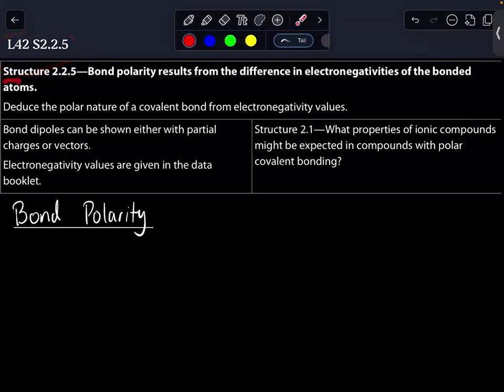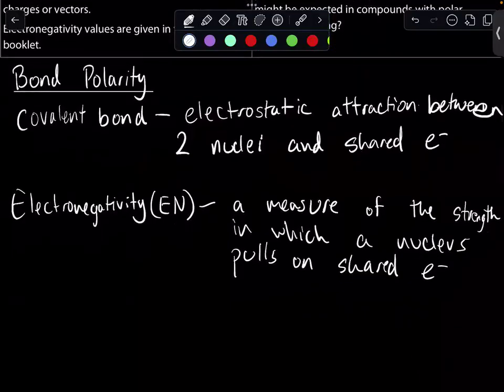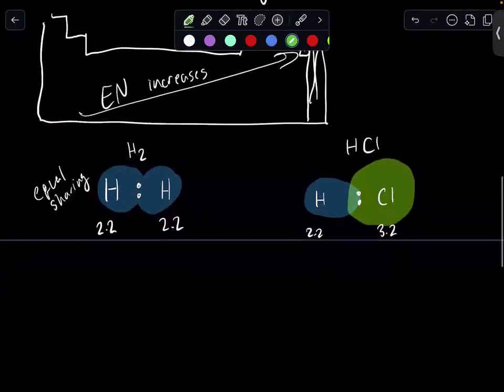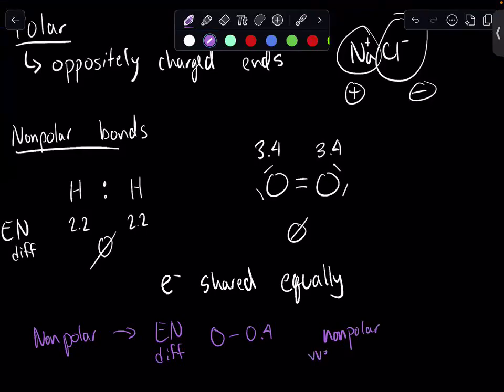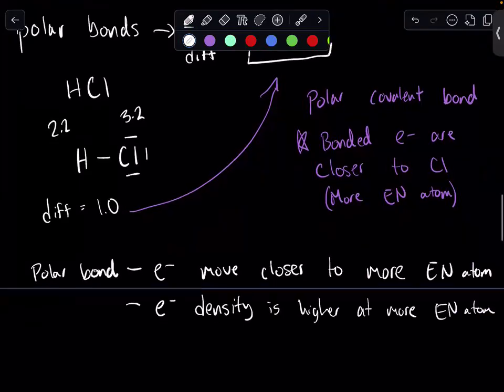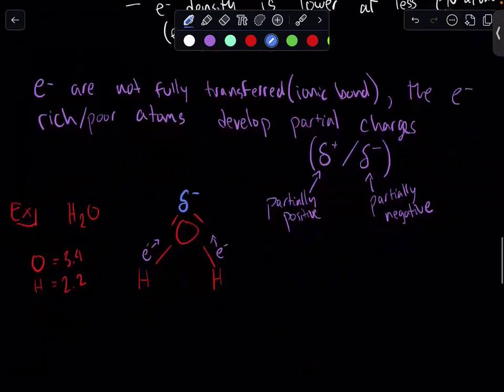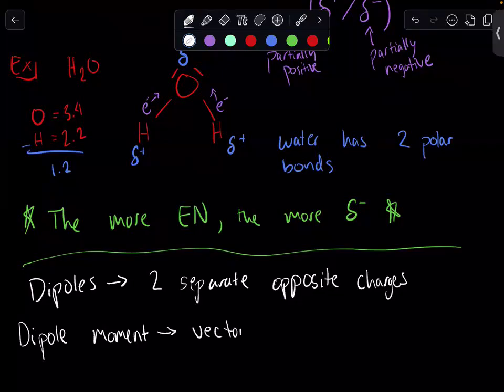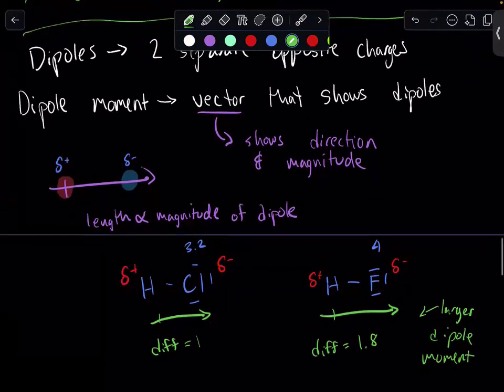Lesson 42: Bond Polarity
Video Notes